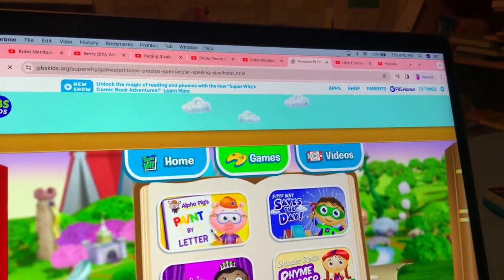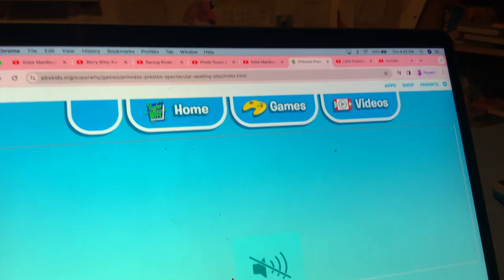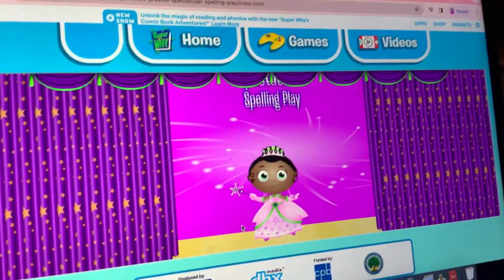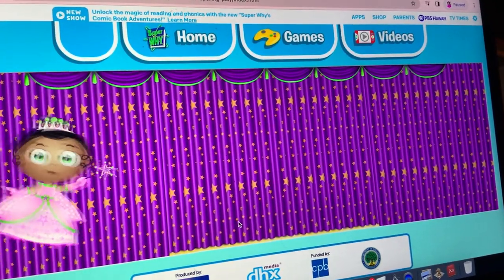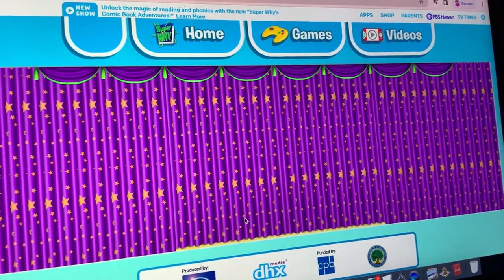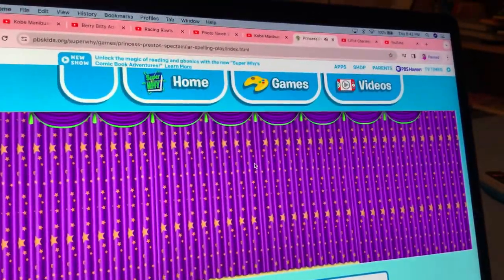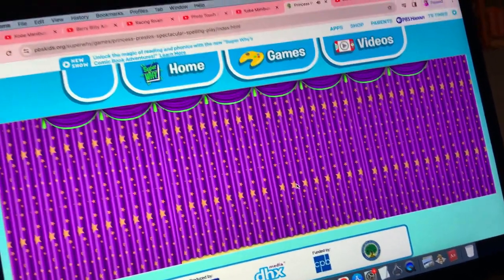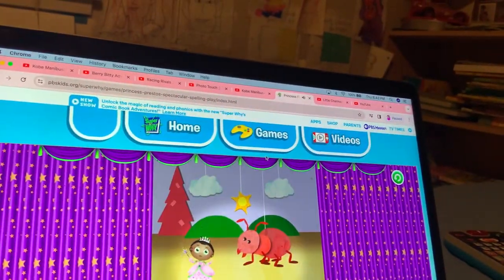Princess Presto’s Speculatar Spelling Play